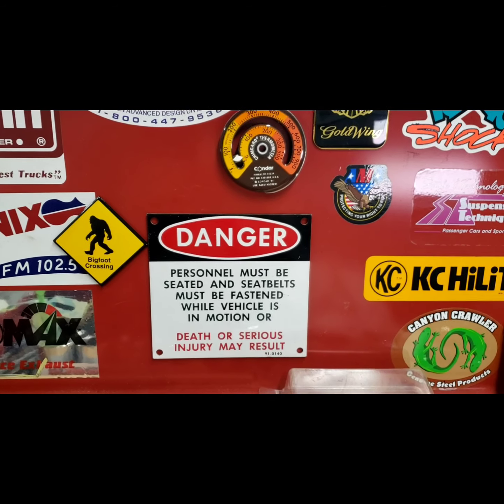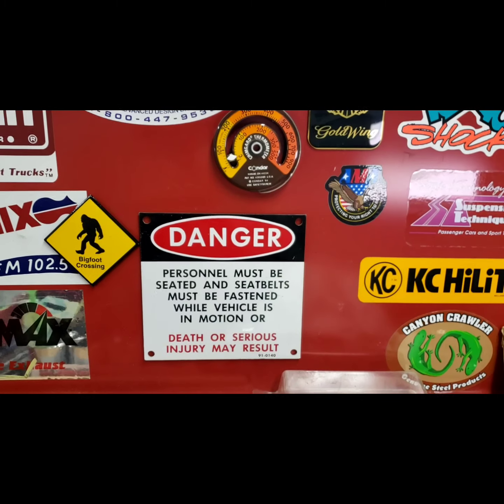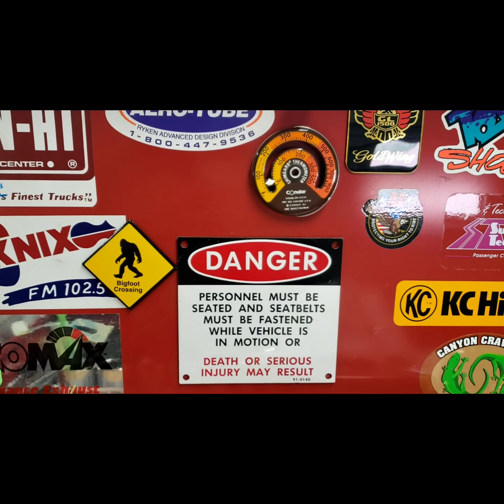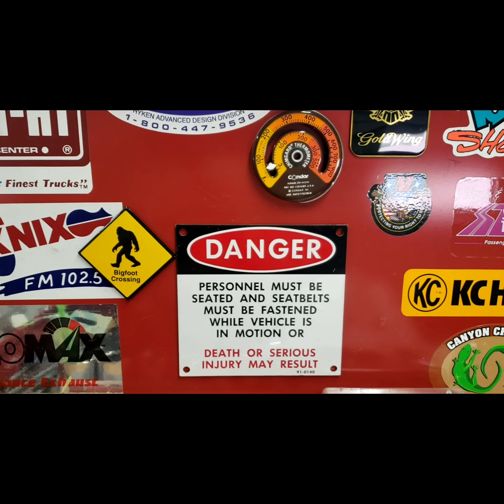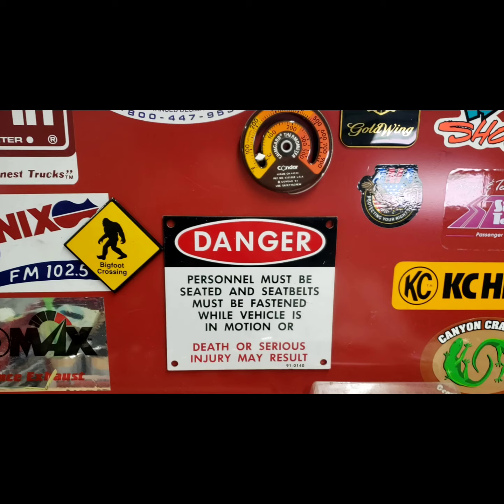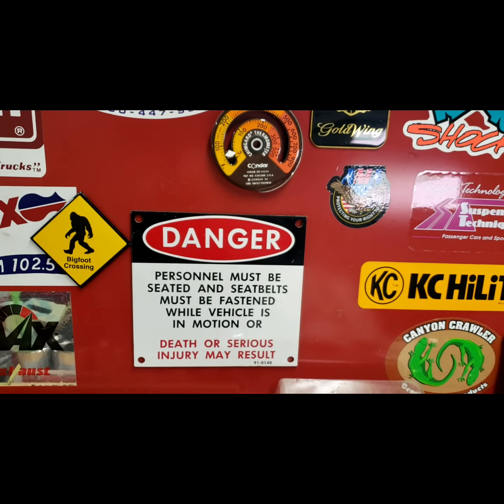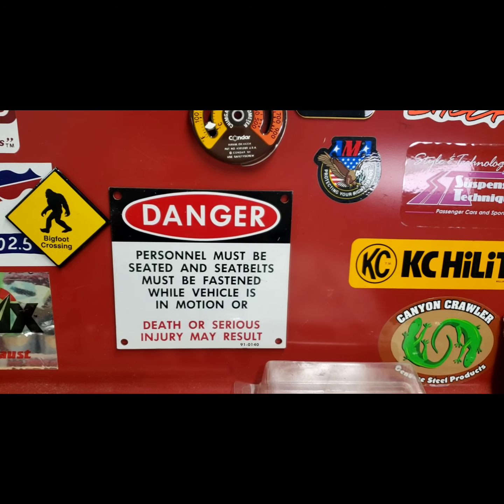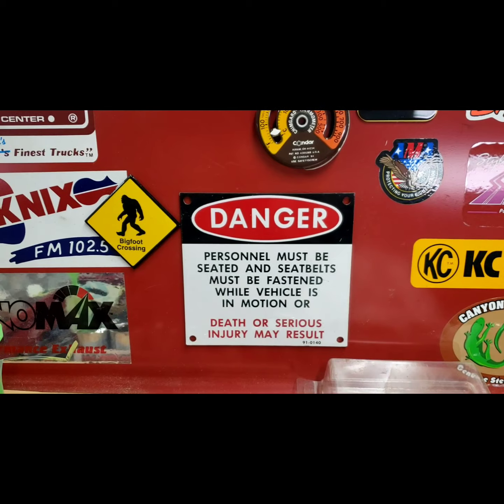Firefighter Story - Here's your sign.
Just a little story about a sign on my toolbox, and how it got there.